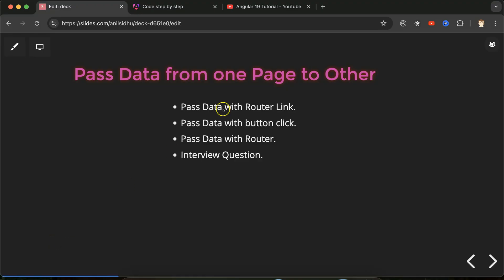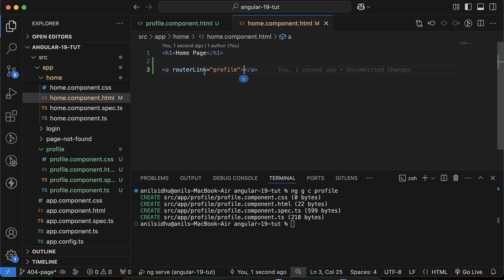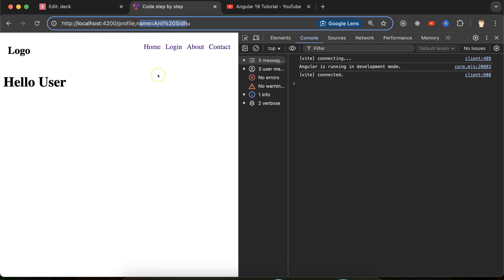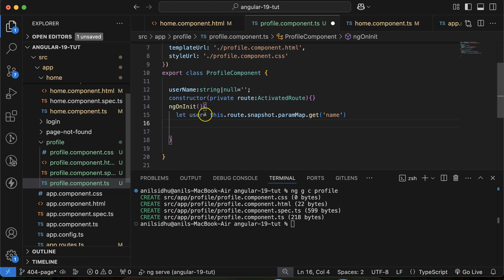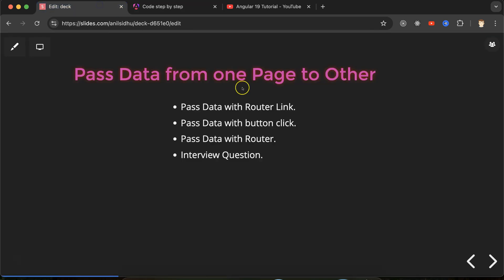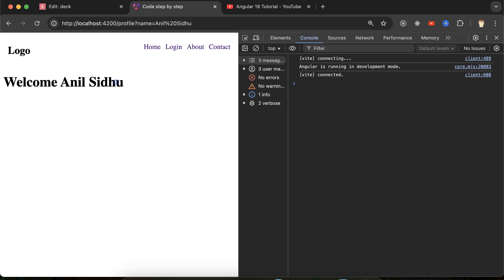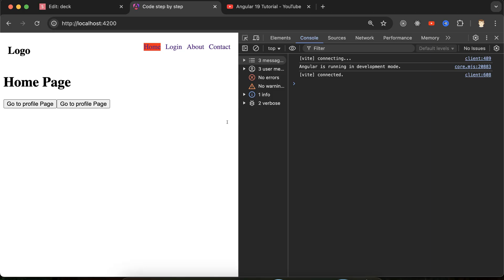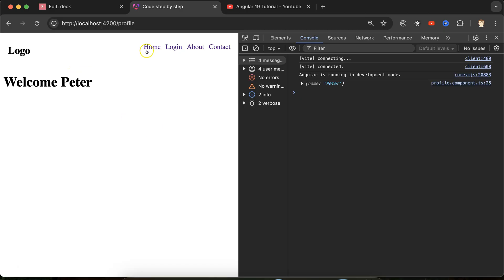Angular 19 Tutorial #33 Pass Data between Pages in Angular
In this Angular 19 tutorial, we'll dive deep into effective methods for passing data between different pages within your Angular applications.

Key Topics Covered:

Routing with Parameters: Understand how to pass data through route parameters and access it in the target component.
Query Parameters: Explore how to pass data in the URL using query parameters and retrieve them in your components.

Seamlessly pass data between any component in your Angular application.
Build more modular and maintainable Angular applications.
Implement robust data flow mechanisms for complex applications.
Don't miss out! Watch the full tutorial and learn how to master data sharing in Angular 19.

Steps for video
Pass Data with Router Link.
Pass Data with button click.
Pass Data with Router.
Interview Question.